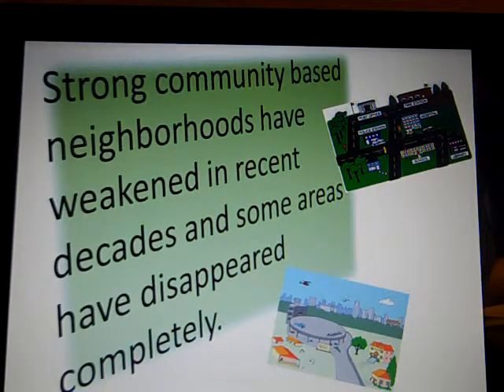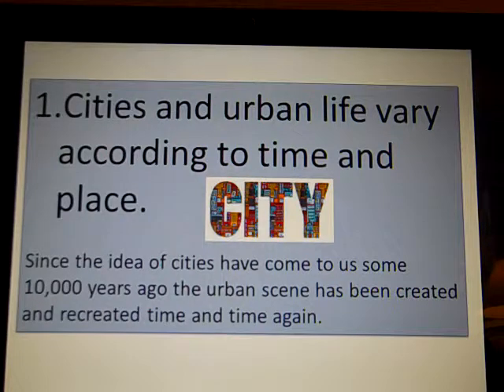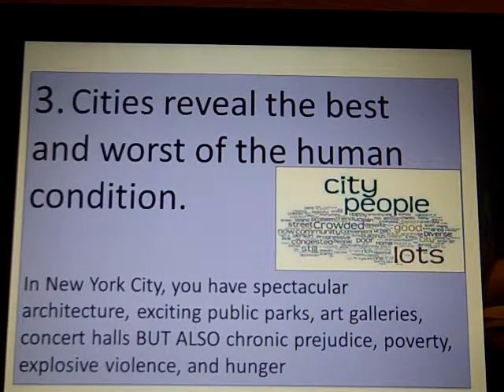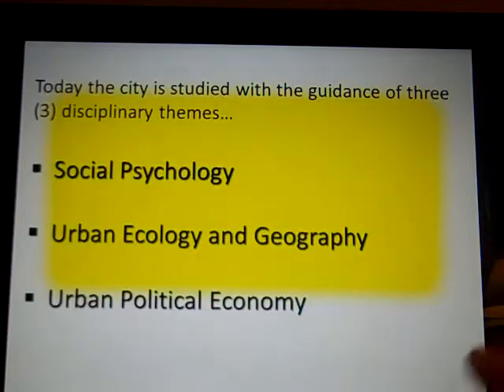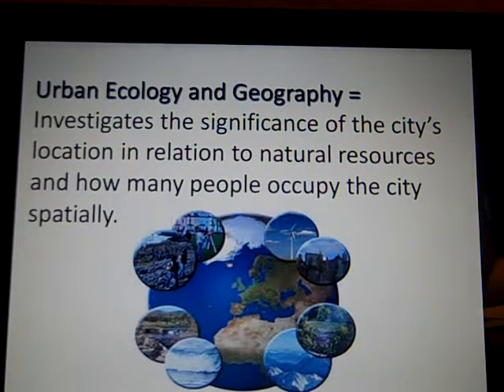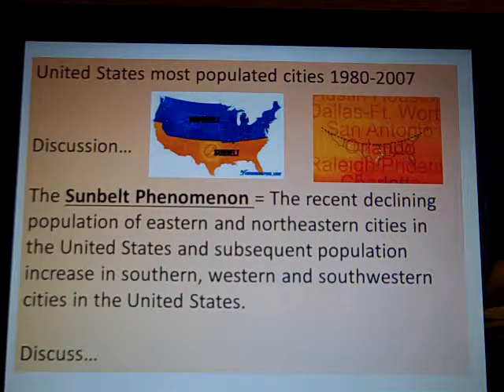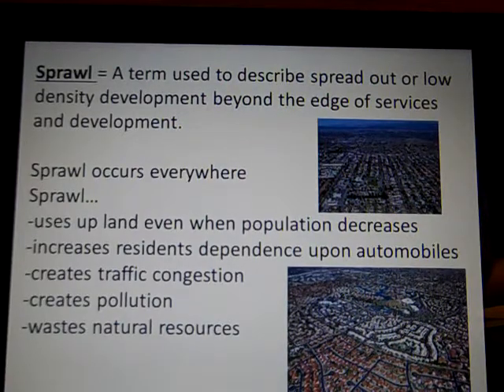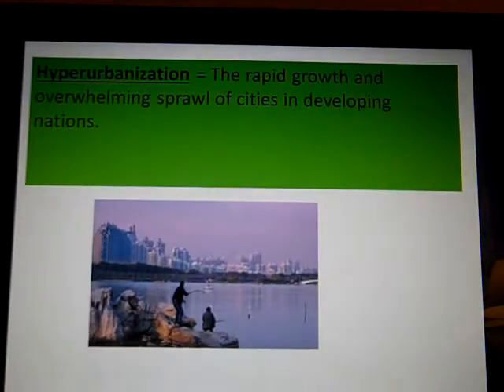Brandon Dean urban soc spring 2015 intro video lecture a